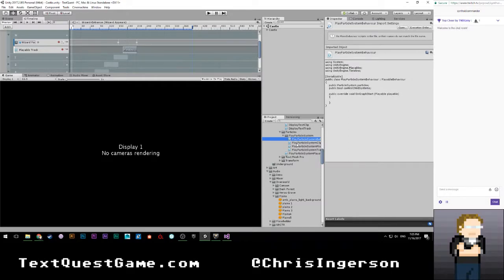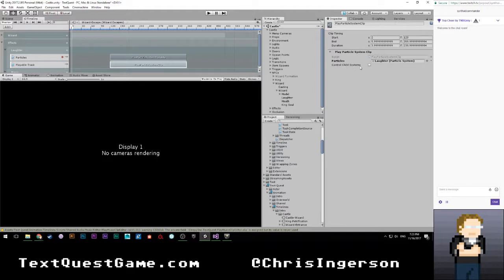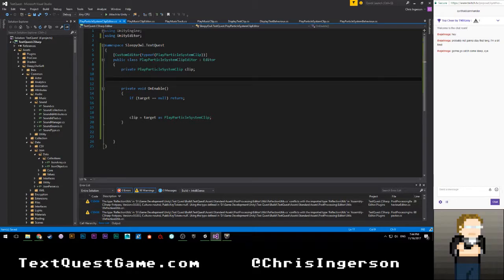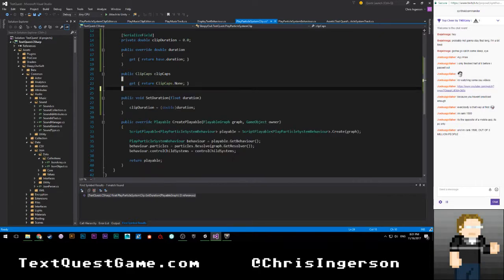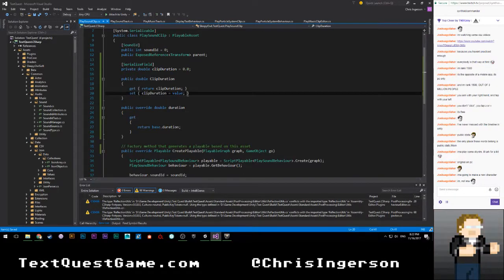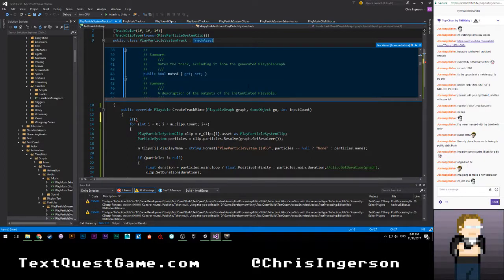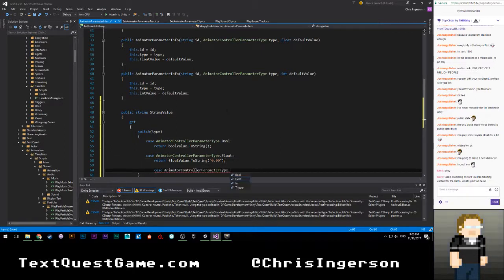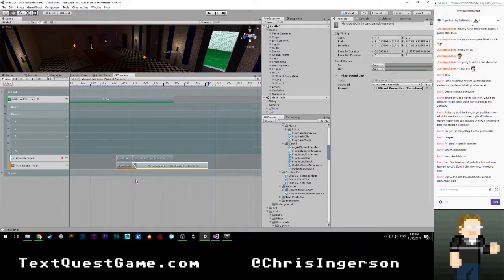Text Quest Devstream - 11/16/2017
More work on Timeline scripts. Figured out a slightly better way of automatically updating timeline clip duration and names.